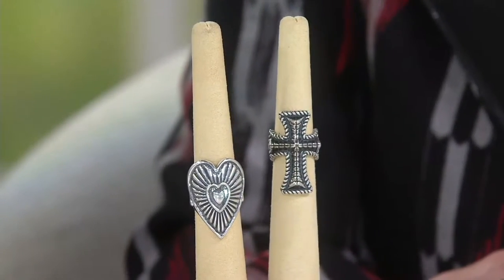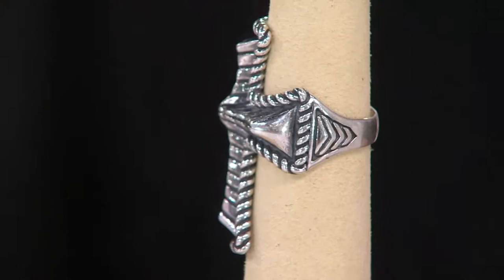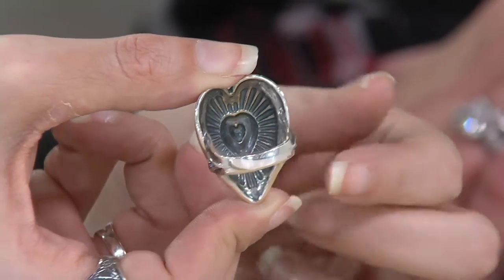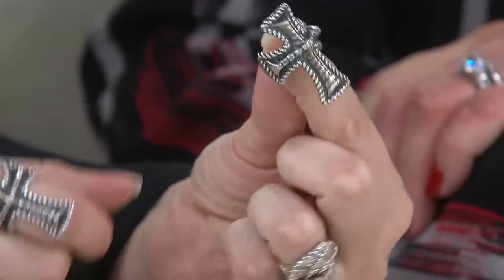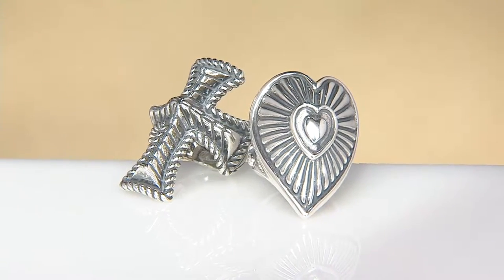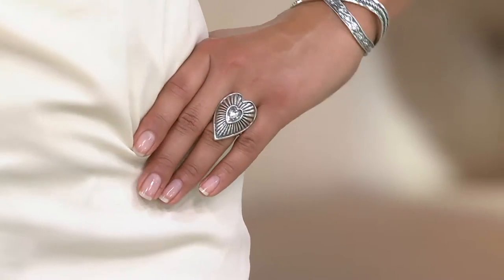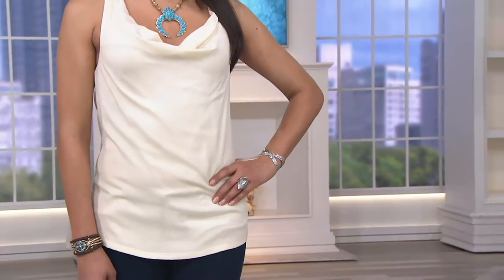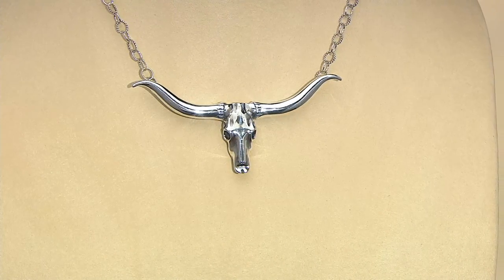Sterling Silver Heart or Cross Bold Ring by American West on QVC